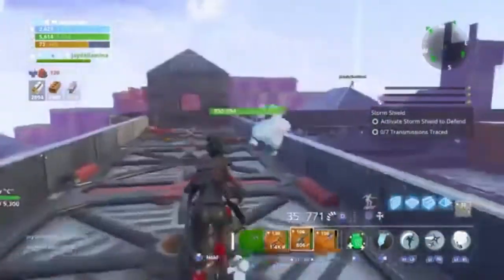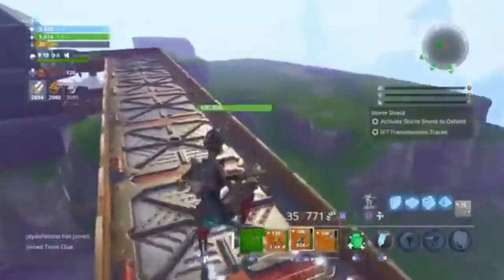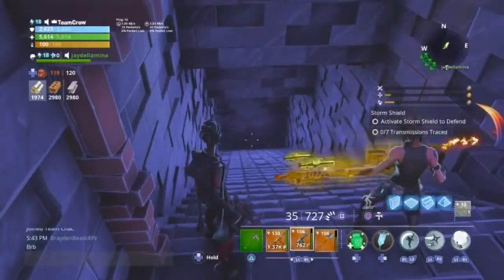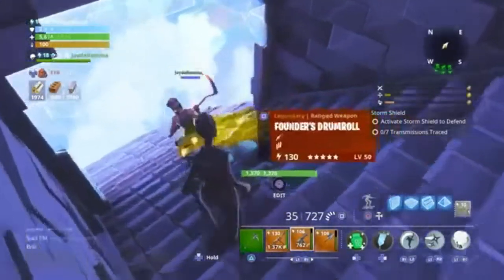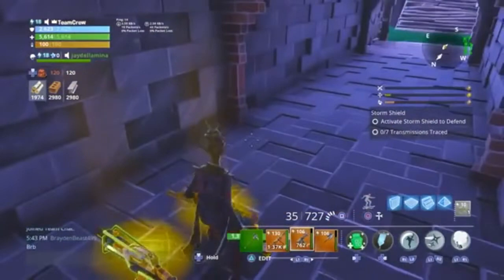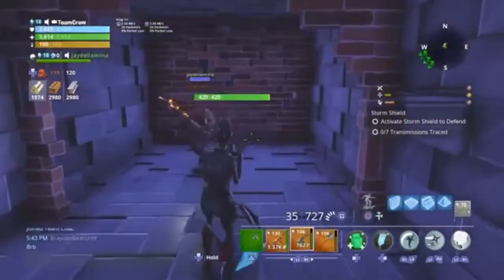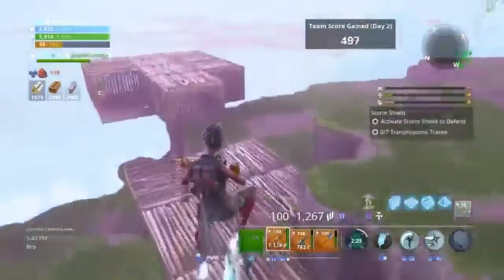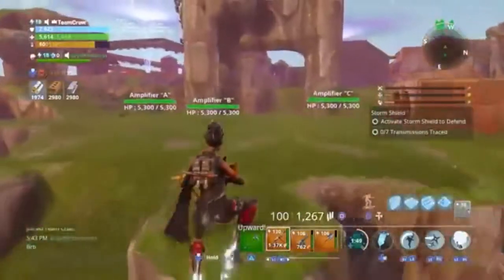Brand New Fortnite Working Duplication Glitches Fortnite Save The World